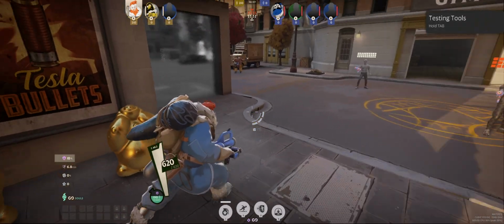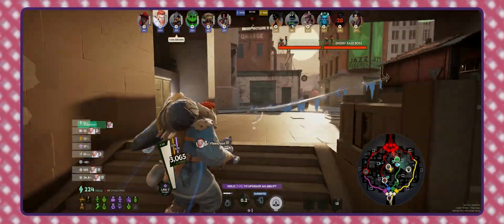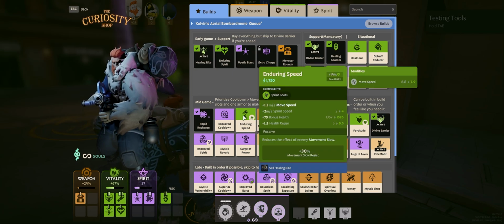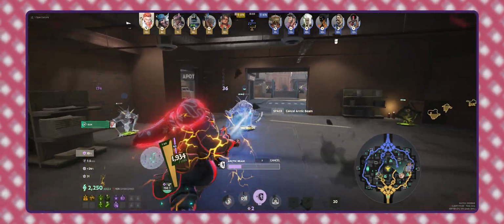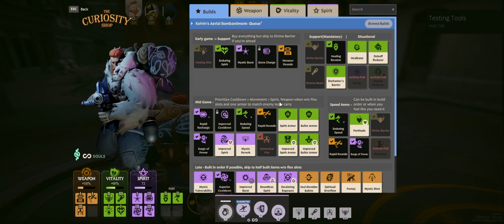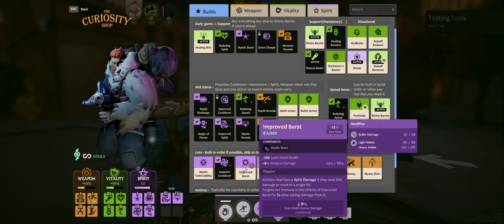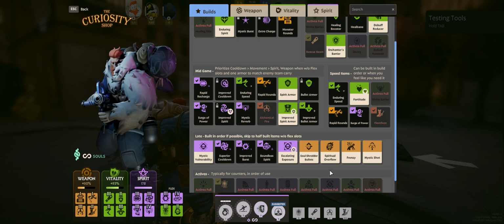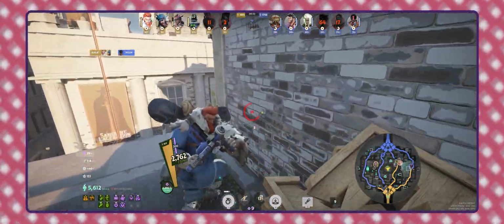Kelvin's *NEW* Solo Carry Build | Deadlock Advanced Kelvin Guide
Freeze the competition with Kelvin's Aerial Bombardment! Master nimble frost attacks from above and dominate ranked with this *NEW* explosive guide!

The Four Seasons (Vivaldi)- John Harrison with the Wichita State University Chamber Players

Tekken 4- Kitsch

Tekken 4- Touch & Go

Tekken 6- Splashing Casino (High Roller's Club)

Tekken 7- Solitude

Tekken 6- Karma (Electric Fountain)

Tekken 7- Moonsiders 1st

Timestamps-

0:00 - Intro
1:06 - Early Game
2:00 - Divine Barrier
3:15 - Rescue Beam
4:23 - Dangers of the Pull
5:25 - Situational Items
5:48 - Mid Game
7:34 - Surge of Power
8:31 - New Surge of Power Buff
8:58 - Speed Items
9:52 - Alchemical Fire
11:02 - Fleetfoot
12:07 - Mystic Reverb
13:12 - Improved Burst Reality
14:16 - Boundless Spirit / Escalating Exposure
14:56 - Frequent Actives
15:44 - Rare Actives
16:30 - Late Game Weapon Items
17:32 - Overview / Advantages
18:05 - Counters
19:14 - Outro
Gullible